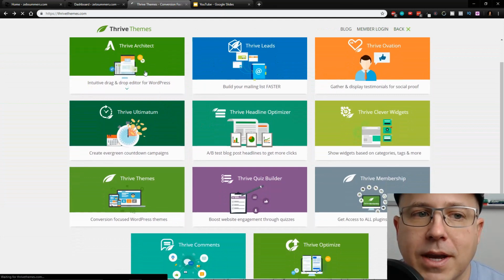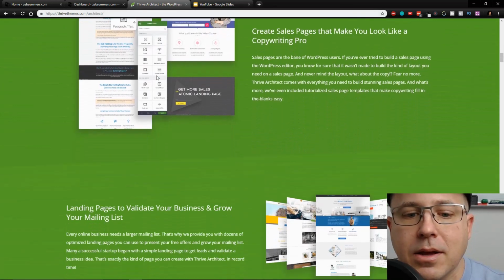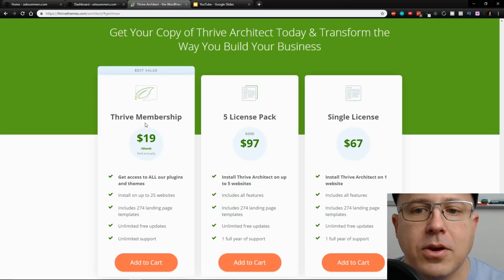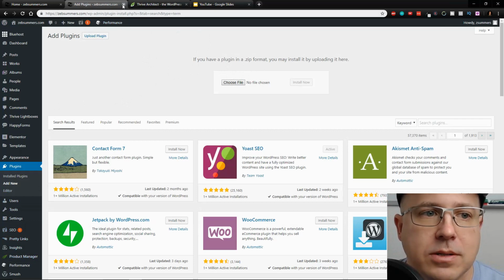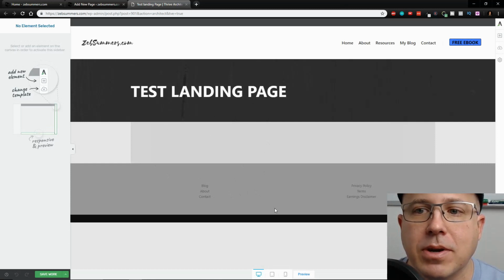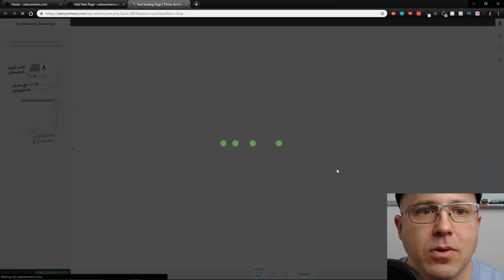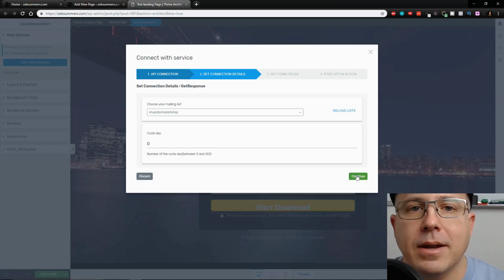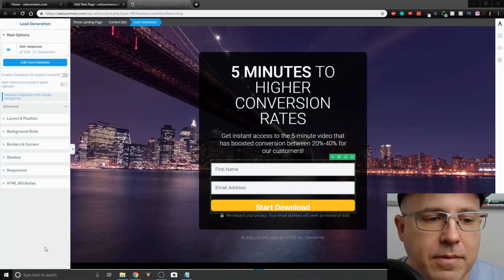WordPress Landing Page Tutorial 2019 - For Beginners